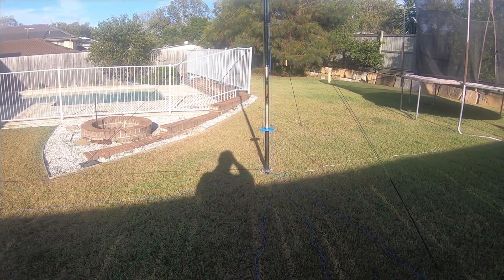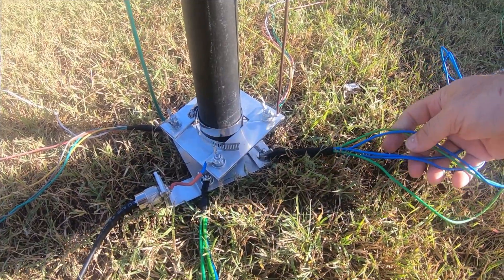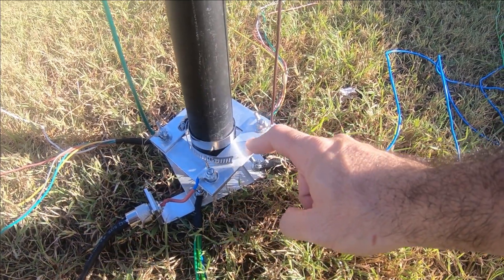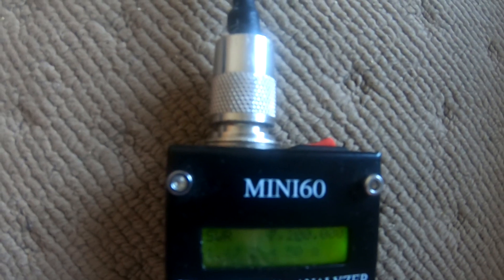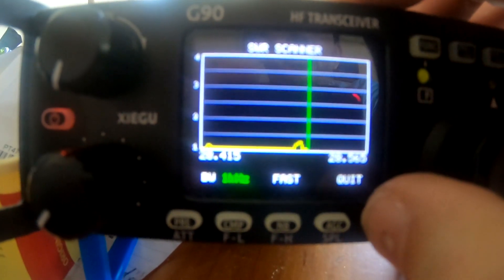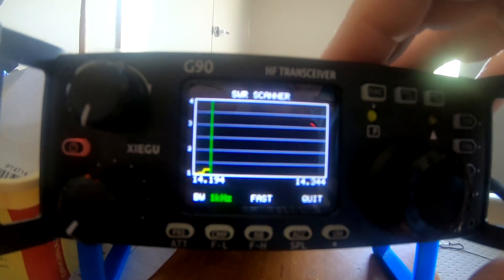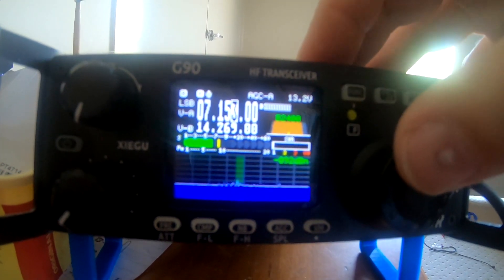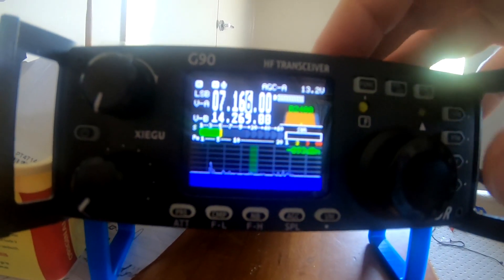Portable 1/4 wave vertical for 10m, 20m, 40m.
This is a portable or semi-permanent vertical antenna with 3 bands. I can set or pack it up in about 10 minutes and it will transport in a backpack.

Full credit to DX Commander, Callum, M0MCX for design and implementation ideas.